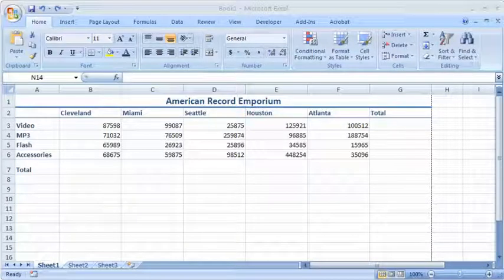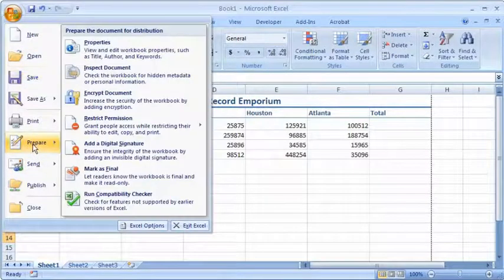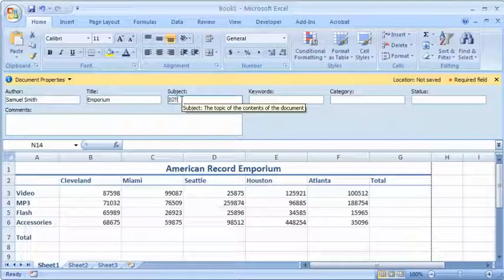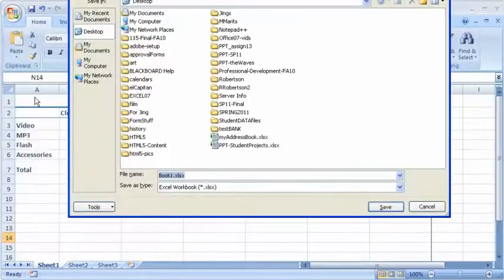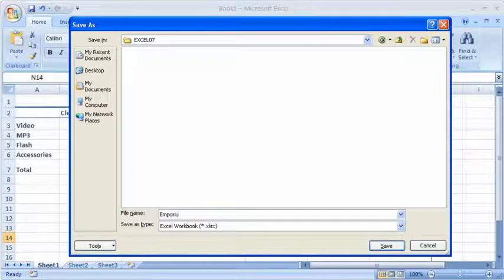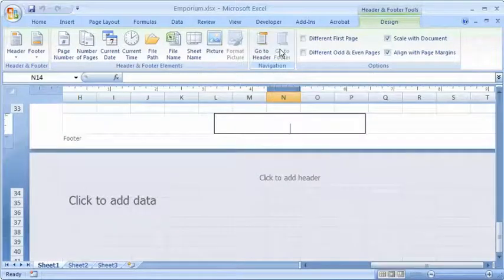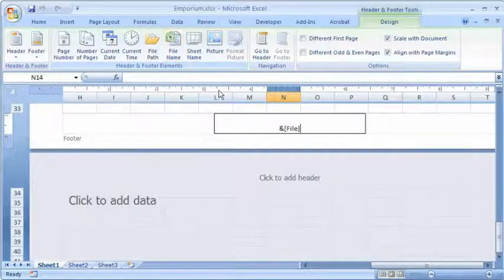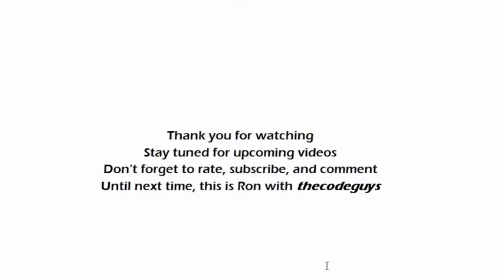Document Properties in Excel 2007.mp4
Using Microsoft Excel 2007, learn how to change the Document Properties, add a file name footer, and save your work properly.